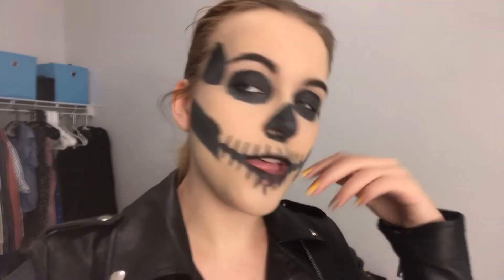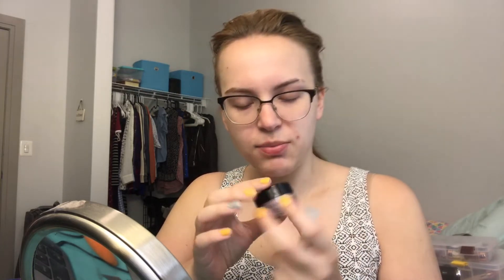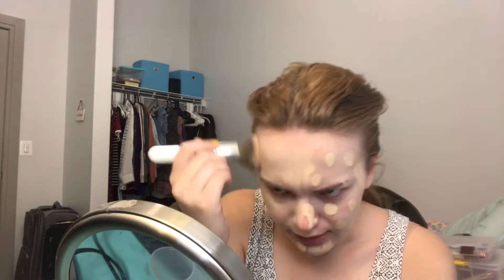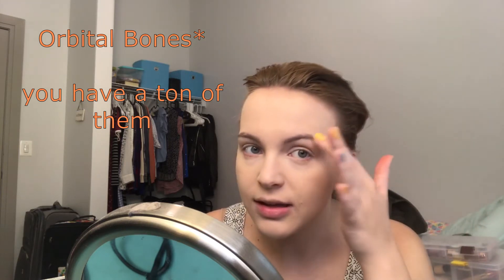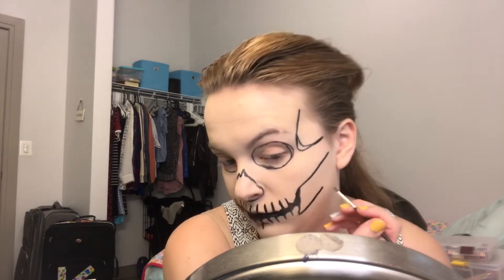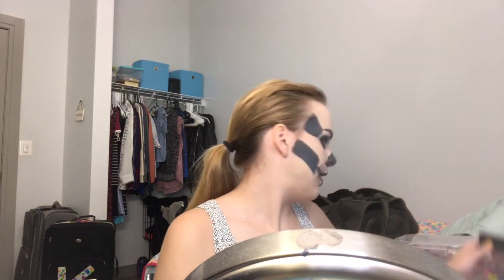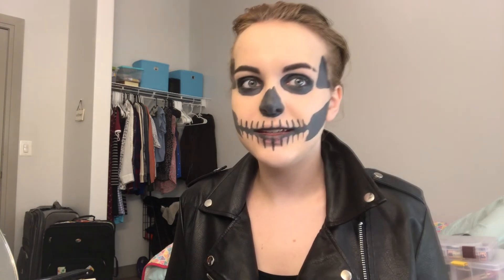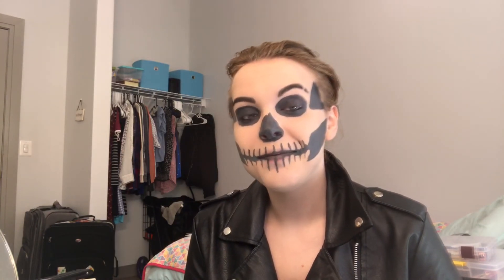Day 10: Simple Skull Makeup Tutorial | Easy Halloween Makeup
For Day 10 I present to you and easy spooky skull tutorial!

Products Used:
⭐️Milk Makeup Hydro Grip Primer
⭐️Catrice Cosmetics Prime and Fine Primer
⭐️Maybelline Superstay Full Coverage 24H Foundation in Porcelain 110
⭐️Elf 16HR Camo Concealer in Light Peach
⭐️Ben Nye Black Creme Face Paint
⭐️Coty Airspun Loose Translucent Powder
⭐️Colourpop BFF Creme Gel Liner in Swerve (Black)

Follow on insta: @krysiamua